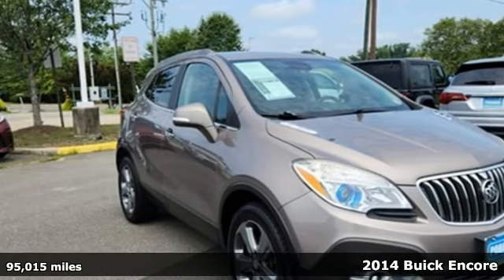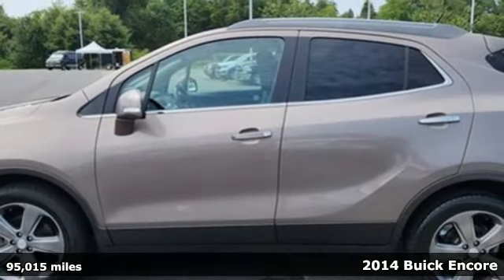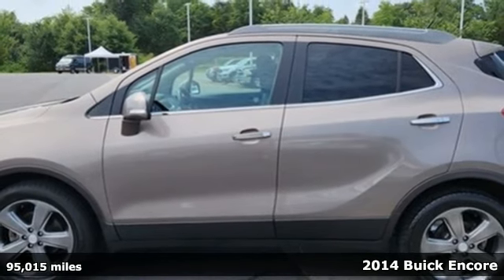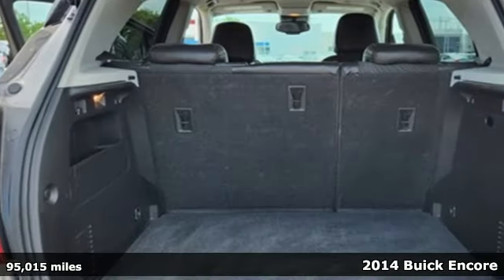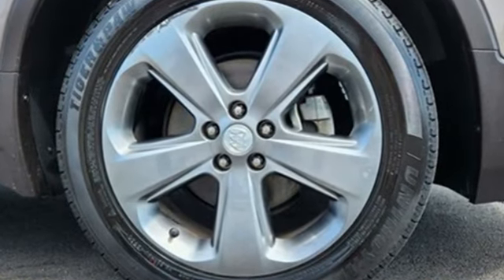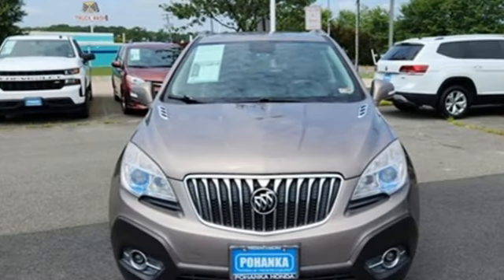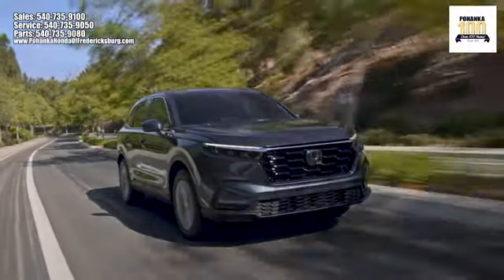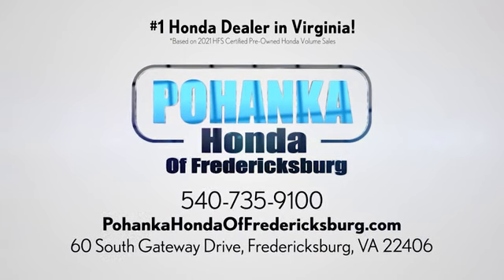Used 2014 Buick Encore Fredericksburg VA Richmond, VA FPH307376A - SOLD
Year: 2014
Make: Buick
Model: Encore
Trim: Convenience
Engine: ECOTEC 1.4L I4 SMPI DOHC Turbocharged VVT
Transmission: 6-Speed Automatic
Color: Brown
Interior: Ebony
Mileage: 95015
Stock #: FPH307376A
VIN: KL4CJBSB1EB784280

Address:
60 South Gateway Drive